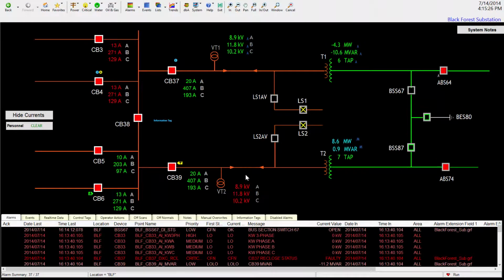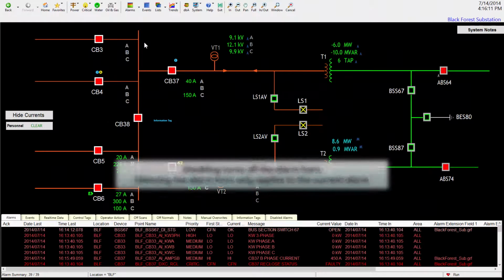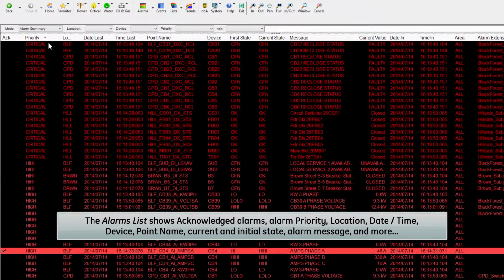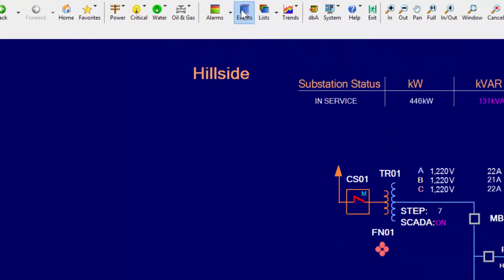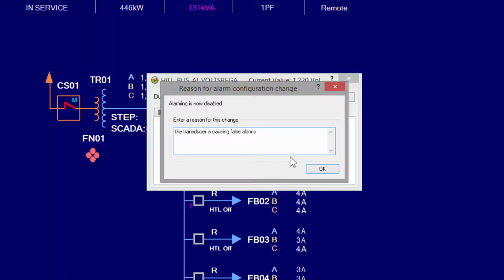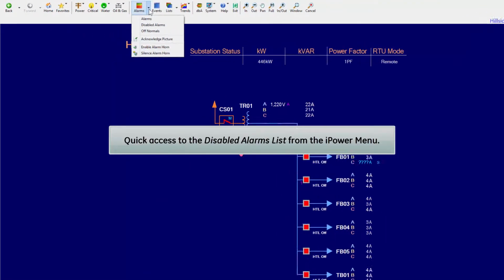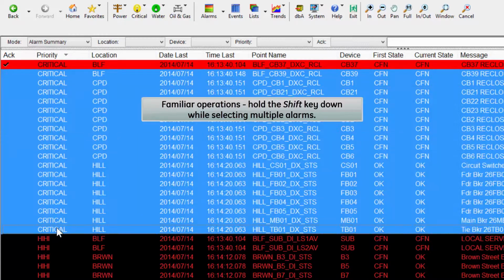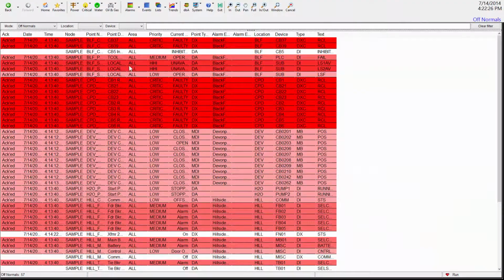15 Alarms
iPower Alarms Overview for intuitive and efficient alarm management. Describes alarm indicators and annunciation, disabled alarms list, alarm acknowledgement, alarm horn (silence/disable), alarm list sorting and filtering, and on-the-fly alarm threshold configuration.